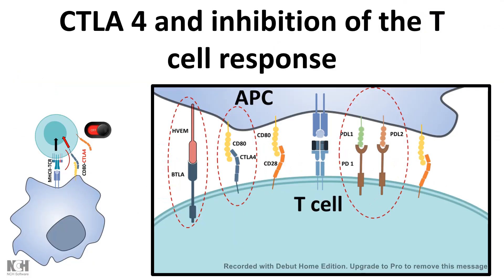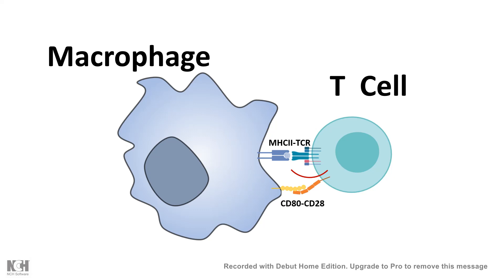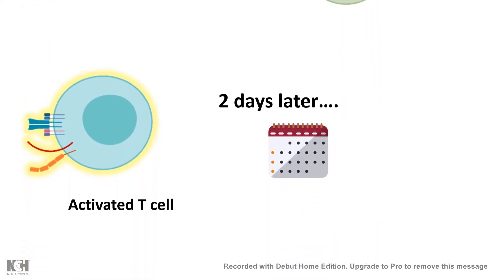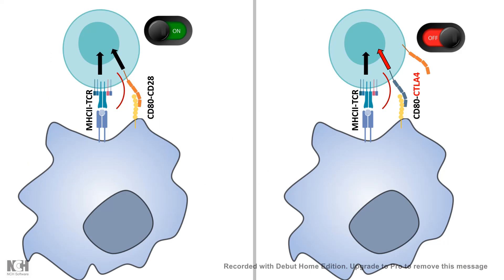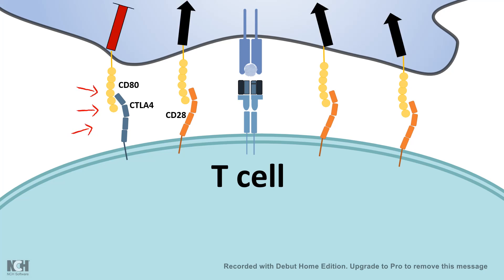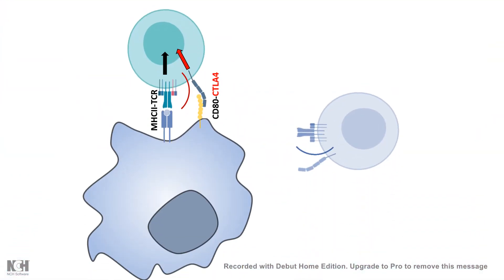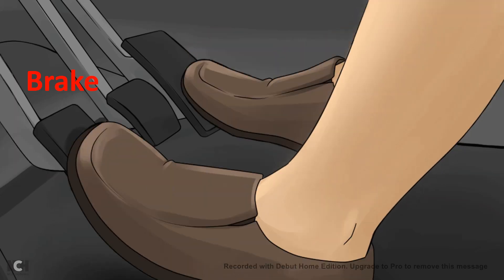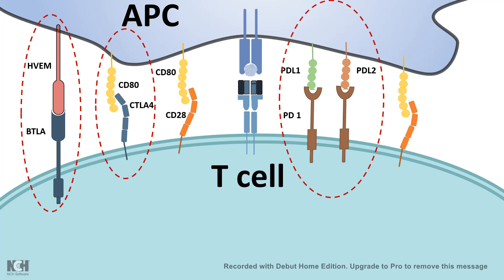CTLA4 and attenuation of T cell response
this video describes how CTLA4,PD1 and BTLA works to inhibit T cell response